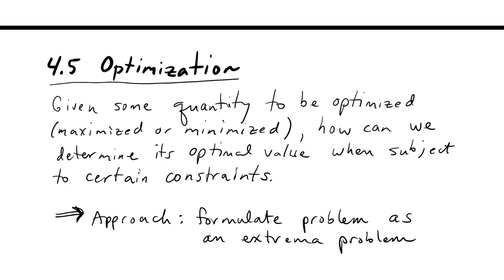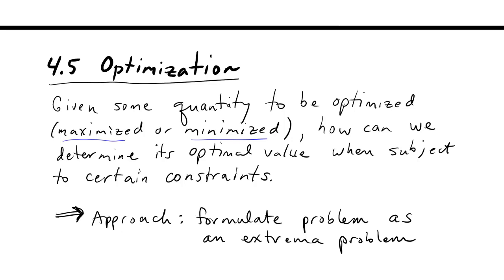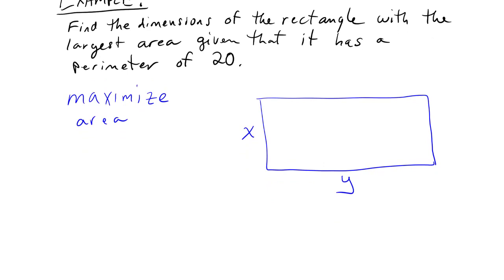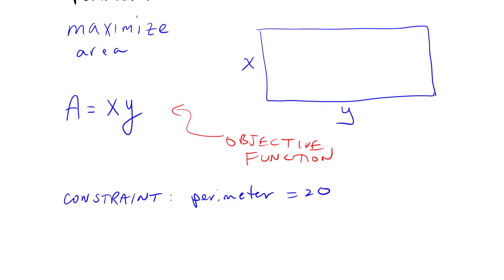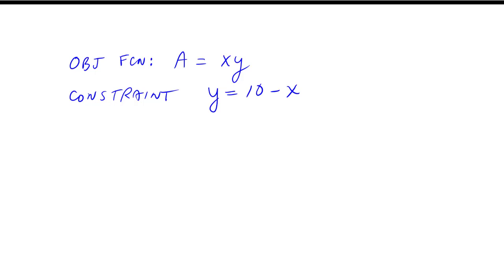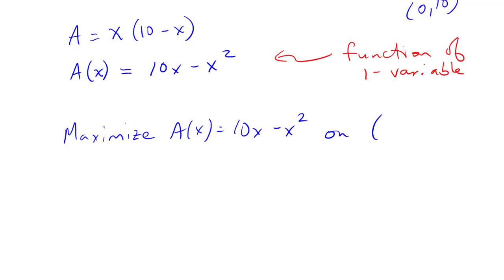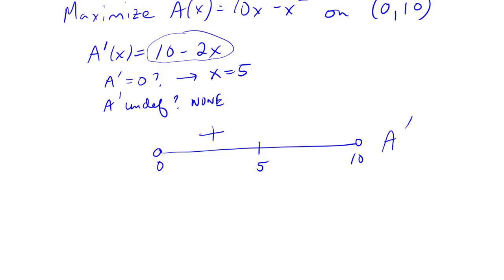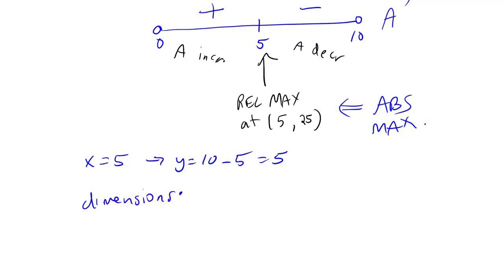CalculusI Optimization Part 1